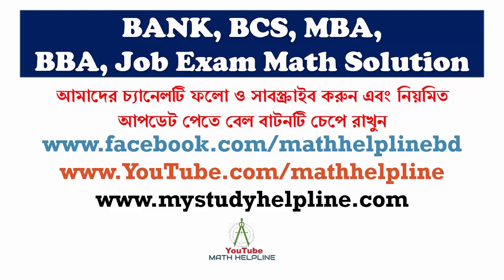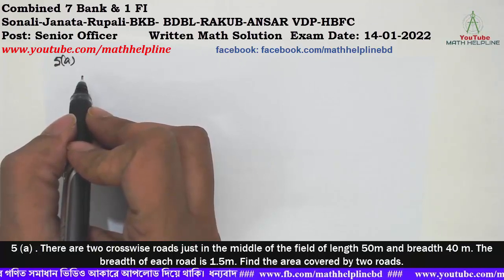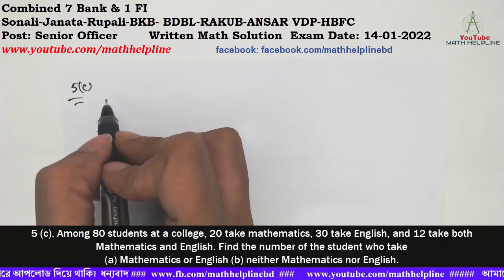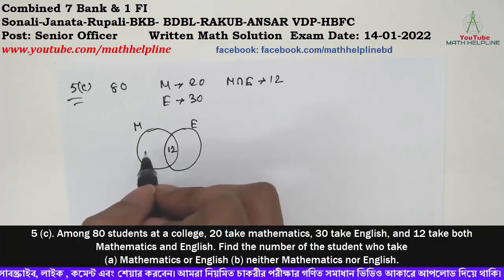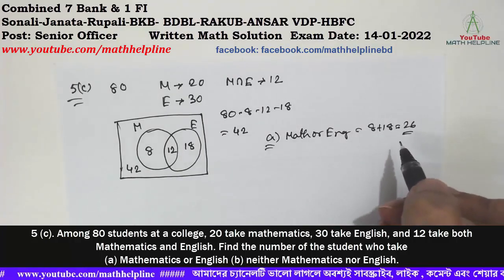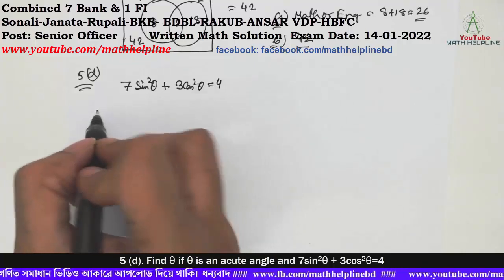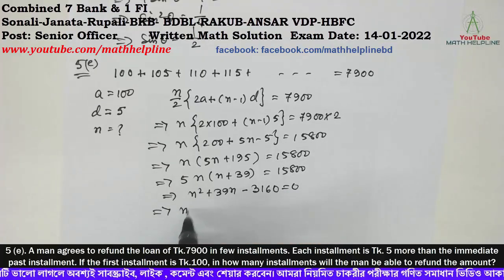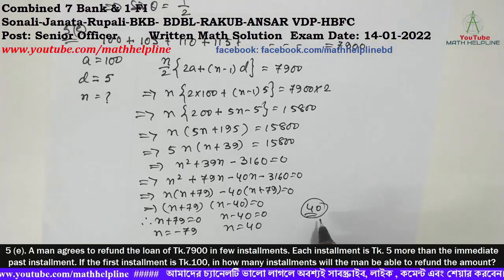Combined 7 Bank & 1 FI Senior OfficerWrtten Math SolutionExam Date: 14-01-2022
0:00 Combined 7 Bank  & 1 FI
Sonali-Janata-Rupali-BKB- BDBL-RAKUB-ANSAR VDP-HBFC
Post: Senior Officer

0:19 5 (a) . There are two crosswise roads just in the middle of the field of length 50m and breadth 40 m. The breadth of each road is 1.5m. Find the area covered by two roads.
2:12 5 (b).  The angle of elevation of a watch tower at a point on the ground is 600. If moved back 18 m the angle of elevation becomes 450. What is the height of the watchtower?
4:40 5 (c). Among 80 students at a college, 20 take mathematics, 30 take English, and 12 take both Mathematics and English. Find the number of the student who take (a) Mathematics or English (b) neither Mathematics nor English.
6:19 5 (d). Find θ if θ is an acute angle and 7sin2θ + 3cos2θ=4
7:36 5 (e). A man agrees to refund the loan of Tk.7900 in few installments. Each installment is Tk. 5 more than the immediate past installment. If the first installment is Tk.100, in how many installments will the man be able to refund the amount?